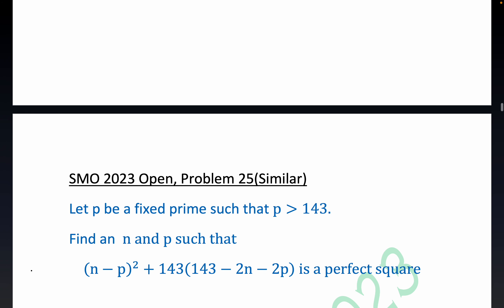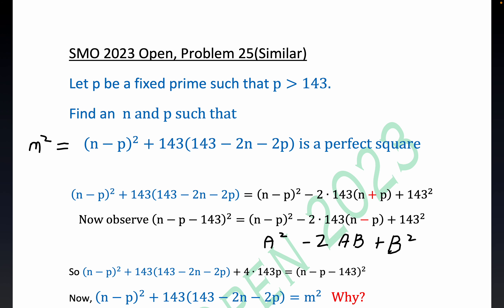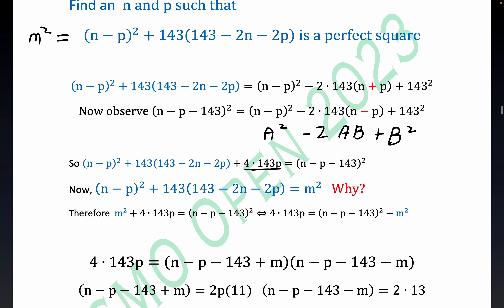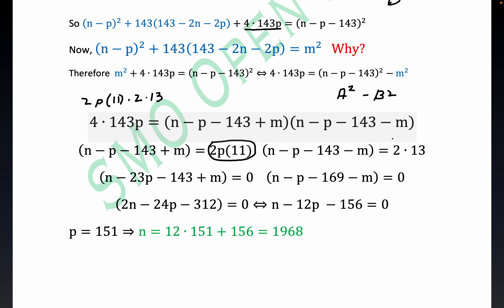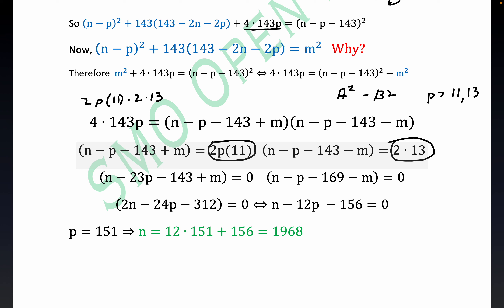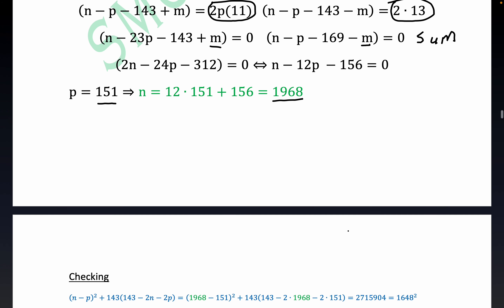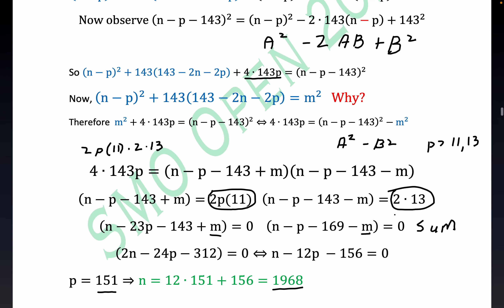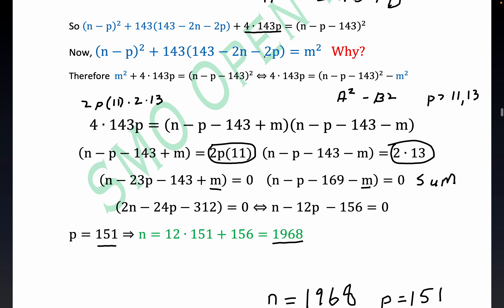Numerical instance of SMO Open 2023 Problem 25, similar to completing the square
Find natural number n and prime p such that (n-p)^2 + 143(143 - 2n - 2p) is a perfect square. @mathgoldmedalist has instructively presented problems comparable to this where equating factor pairs leads to solvable system of linear equations.